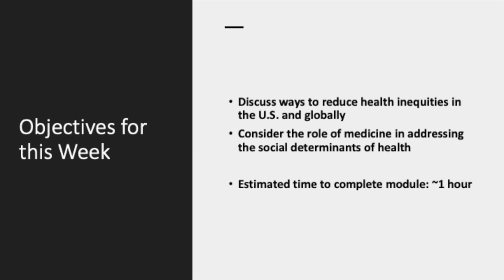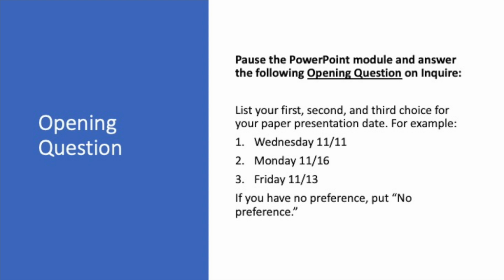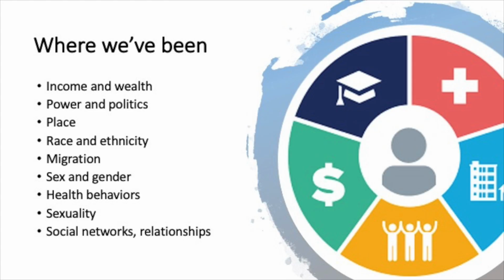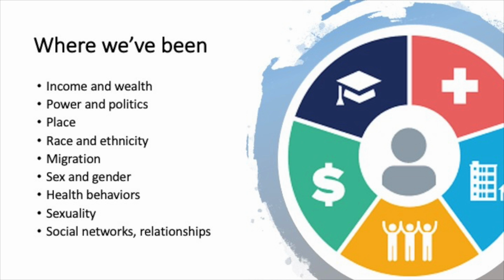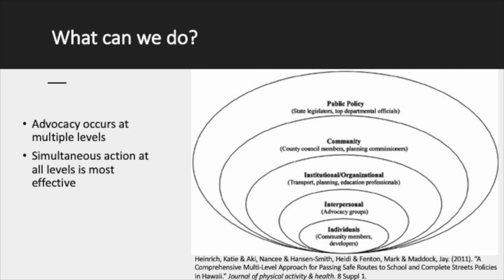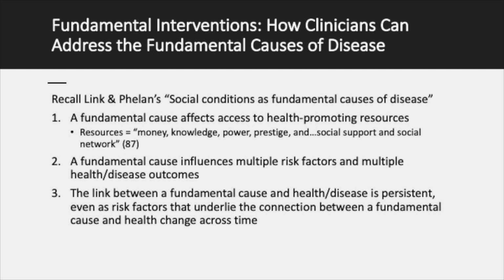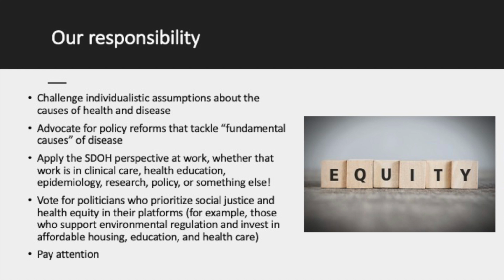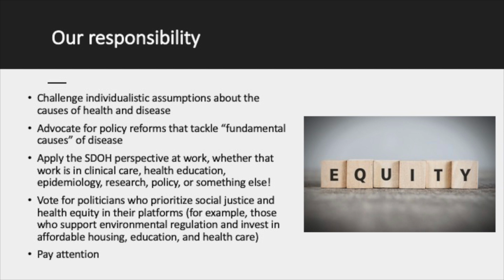PHST 302: Week of 11/2: Some Solutions